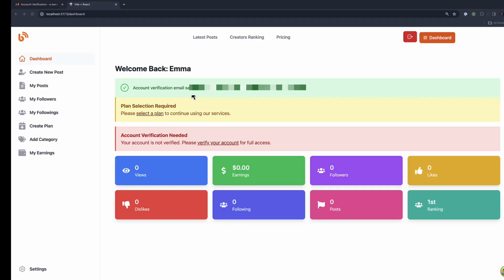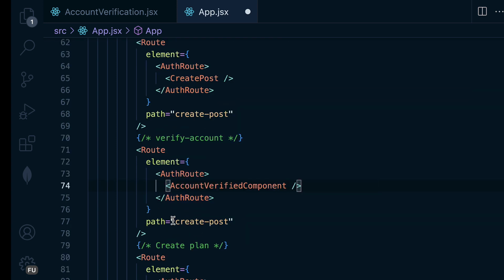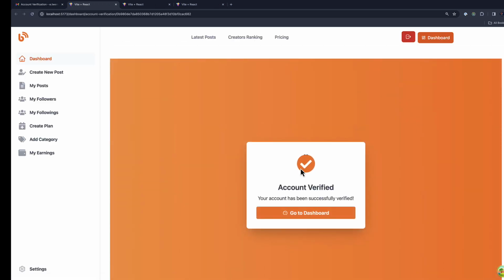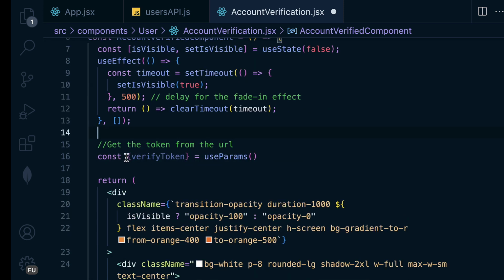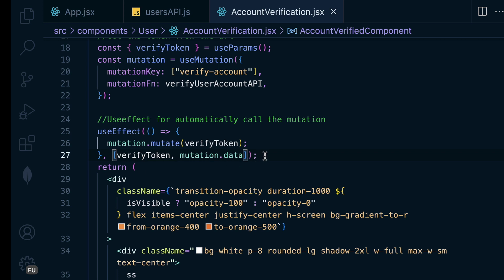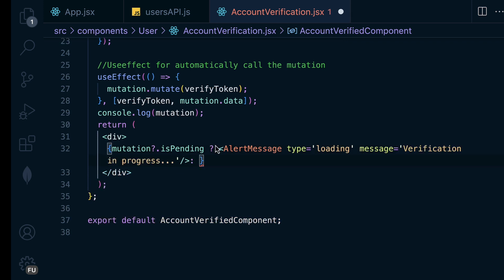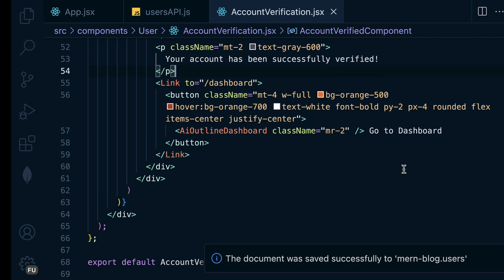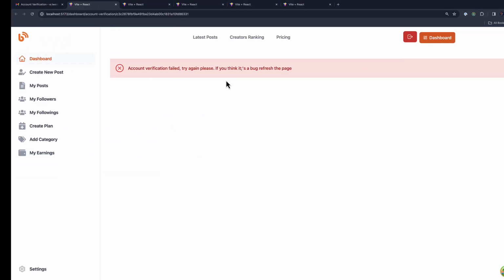Verifying user Account Frontend | Build and Deploy MERN Stack blog project with subscription